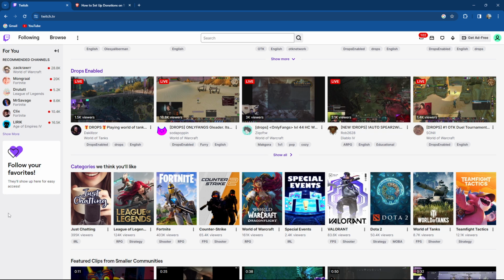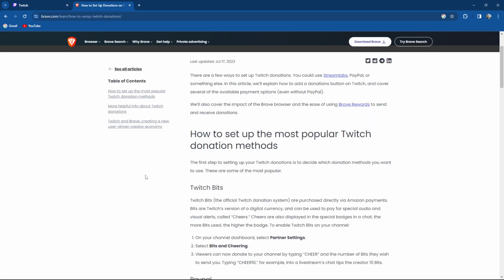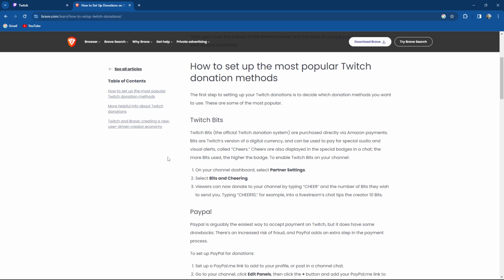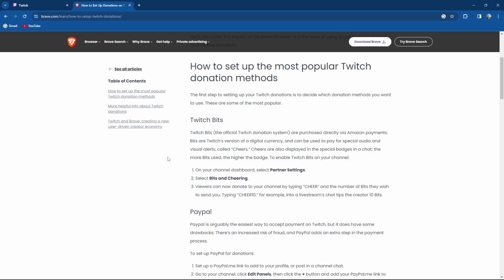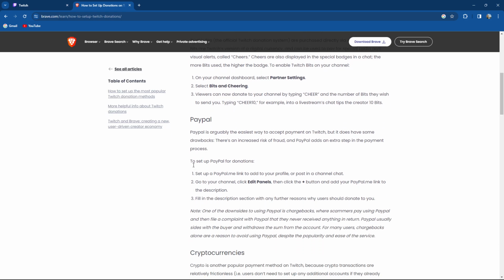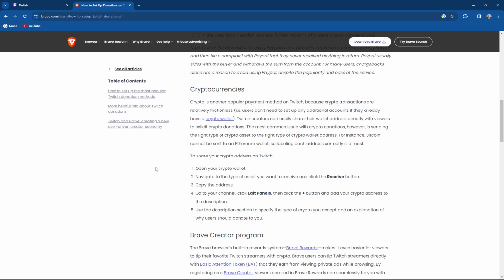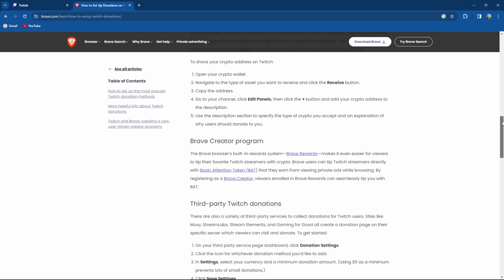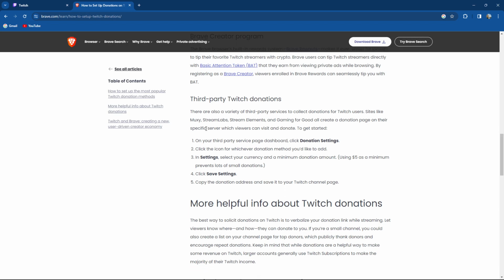How To Set Up Twitch Donations (Step by Step)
Today we talk about How To Set Up Twitch Donations, so stay until the end of the video to see the full explanation.